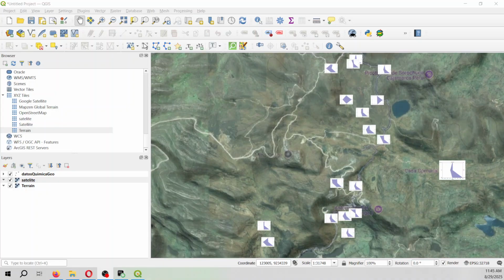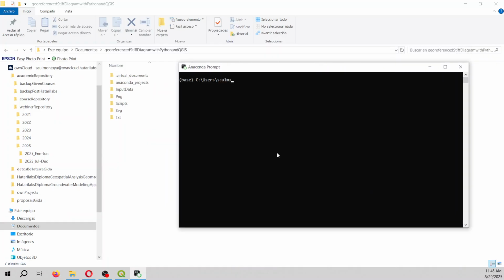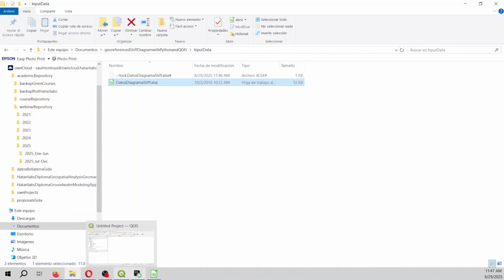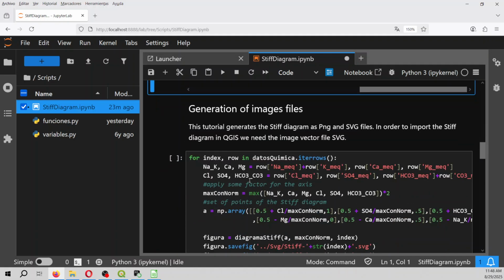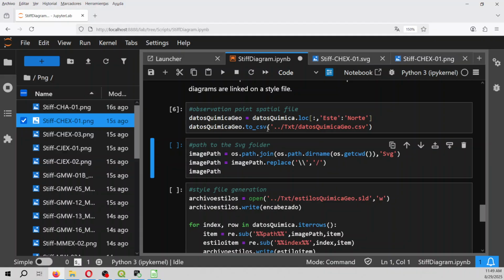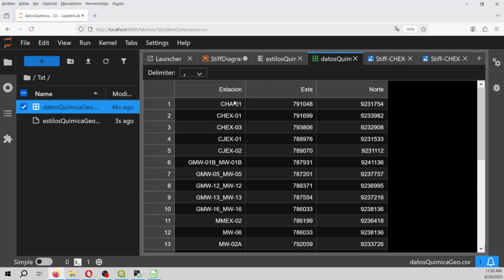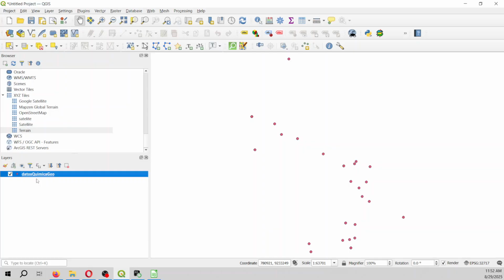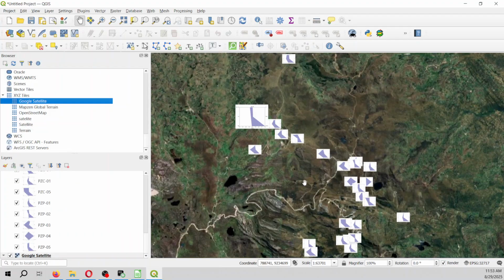How to do a georeferenced Stiff Diagram with Python and QGIS 3 - Tutorial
Stiff Diagrams are a common and powerful tool for the representation of surface water / groundwater main ions. Anion and cation concentrations are represented on equivalent weight (meq/l), and usually cations are represented at the left side and anions at the right side.  Traditionally, this diagram is useful for the comparison of the main water chemical components by examination of a series of diagrams, however it was not easy to compare the diagrams with the position of the observacion point.